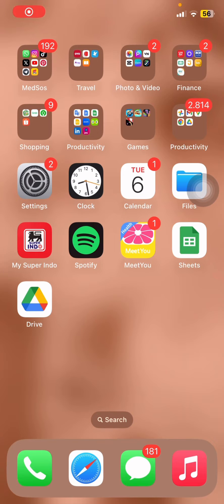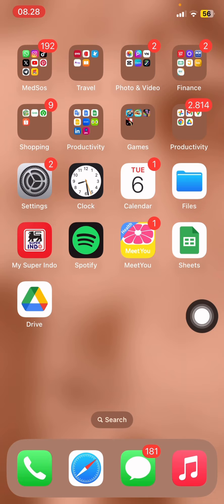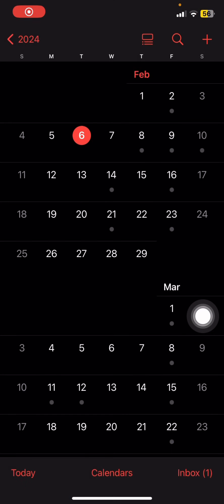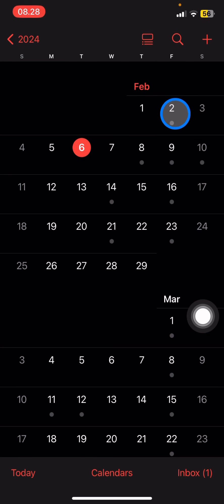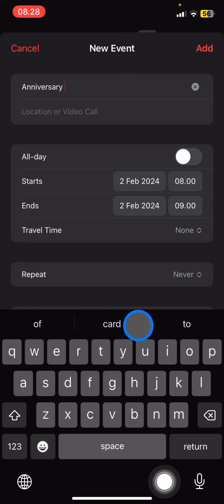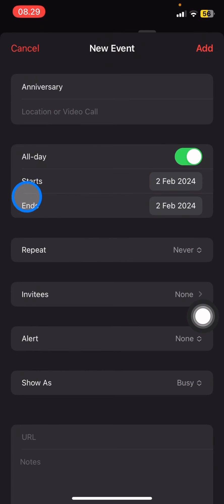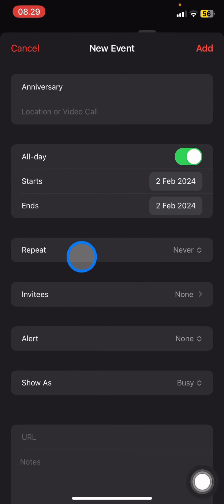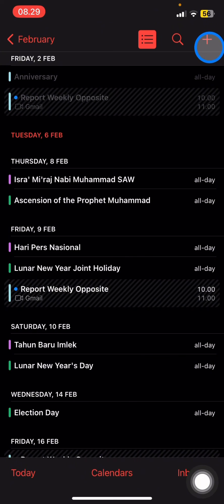~ Never Miss Your Anniversary Again: Easy Yearly Reminders on iPhone!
Are you tired of forgetting important dates like your anniversary? Don't worry, we've got you covered! In this video, we'll show you how to set up easy yearly reminders on your iPhone so you never miss another special occasion again.

Setting yearly reminders on your iPhone is simpler than you think. With just a few taps, you can ensure that you receive a notification every year to celebrate your anniversary. No more scrambling to remember dates or missing out on precious moments.

To start, open your iPhone's calendar app and find the date of your anniversary. Once you've located it, tap on the date and select the option to create a new event. Enter the details of your anniversary and make sure to activate the reminder feature. You can choose to receive a reminder all day or at a specific time – it's up to you!

But here's the best part: by adjusting the repeat settings, you can set this reminder to recur every year automatically. Simply change the repeat option from "never" to "every year" and save your event. That's it! You've now set up a yearly reminder for your anniversary on your iPhone.

Now you can relax knowing that your iPhone will remind you every year to celebrate your special day. Whether it's your anniversary, birthday, or any other important occasion, this handy feature ensures that you never miss a beat.

And remember, with yearly reminders on your iPhone, you'll always be ready to celebrate life's milestones.